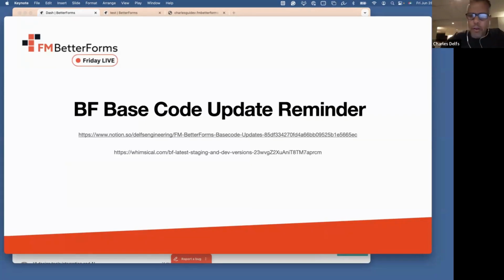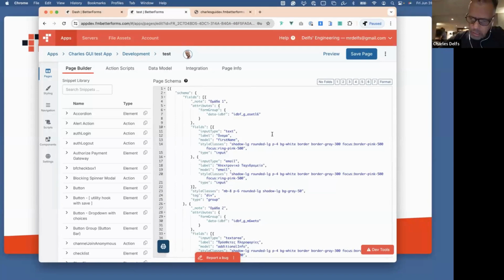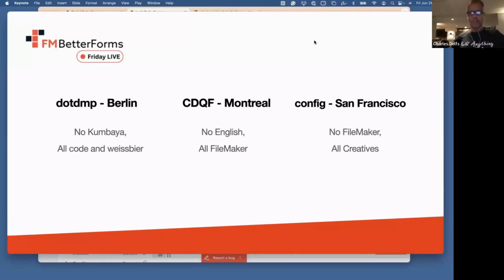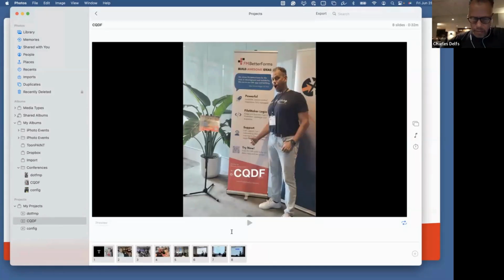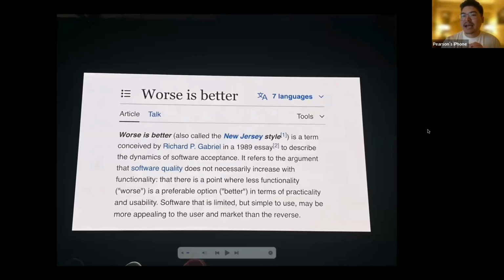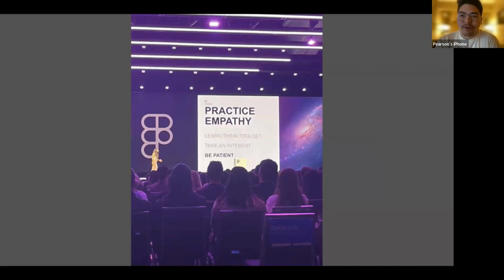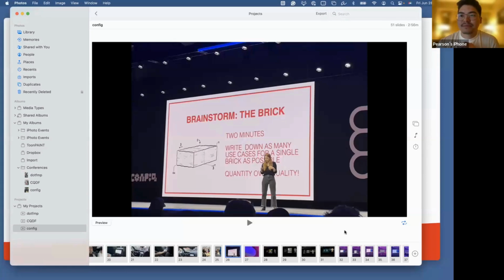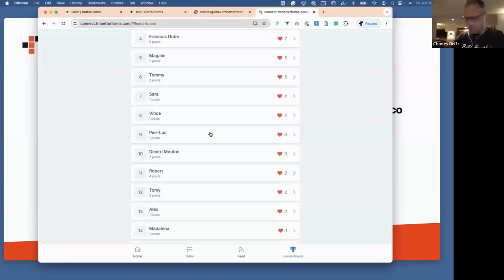FM BetterForms Friday Live! - Conferences and more conferences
🚀 We’ve had an amazing journey attending dotfmp, CQDF, and Figma conferences! 🌟

1️⃣ At dotfmp, we explored cutting-edge FileMaker innovations, enhancing our development strategies for better client solutions.

2️⃣ CQDF connected us with the Quebec developer community, sharing insights on digital transformation.

3️⃣ Figma immersed us in design systems and collaboration, inspiring us to elevate our design processes and user experiences.

Watch the full discussion and join us as we dive into these exciting conferences! 💡✨